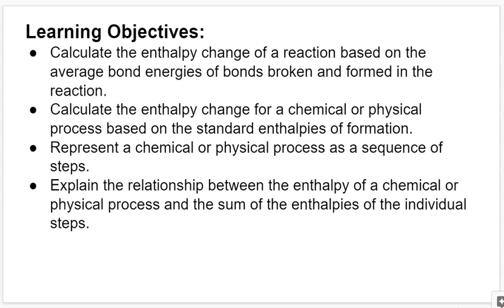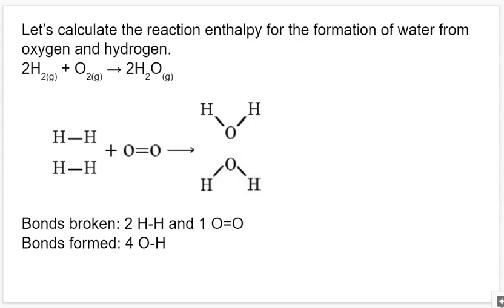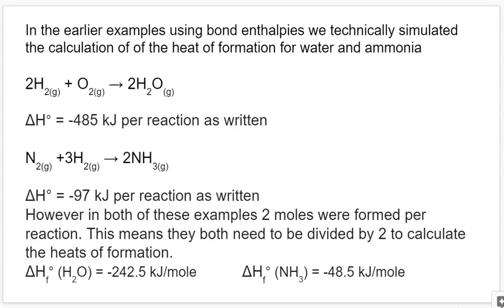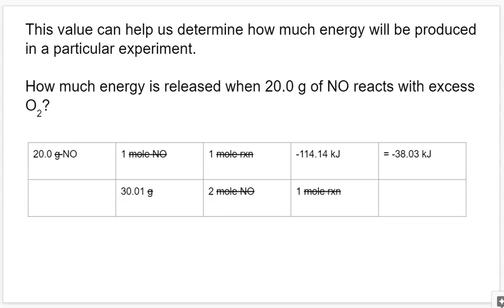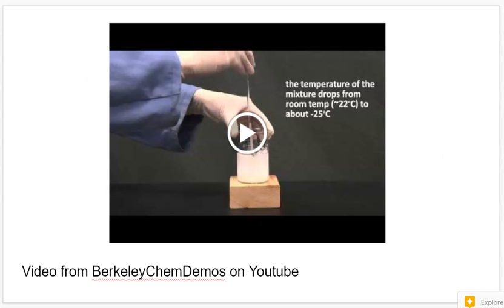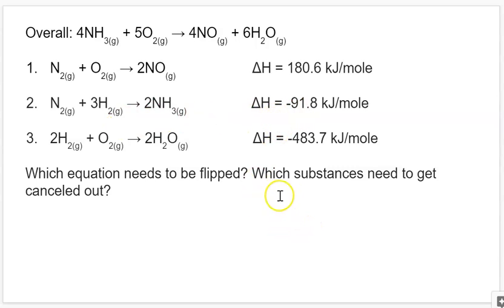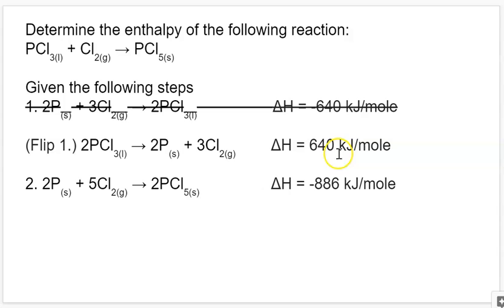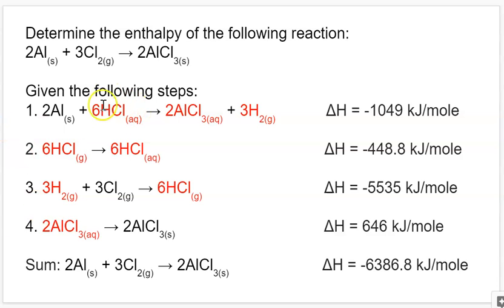AP Chemistry, Unit6 Part 2: Reaction Enthalpy